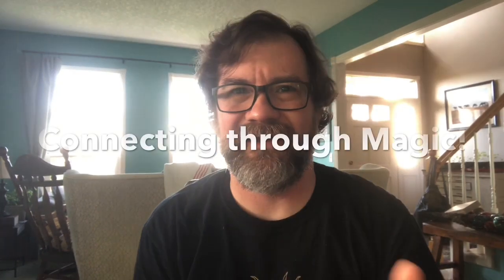Connecting through Magic - Bone Cracker